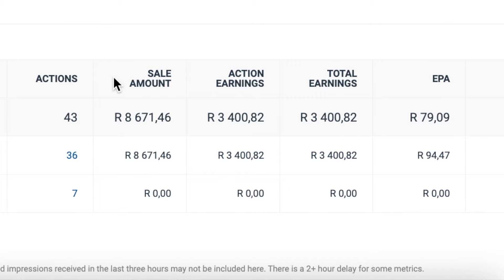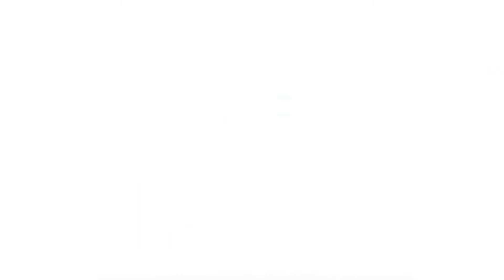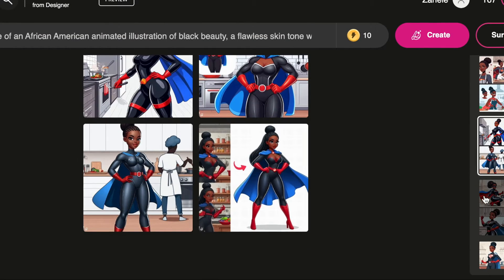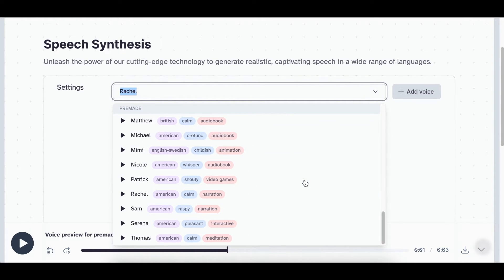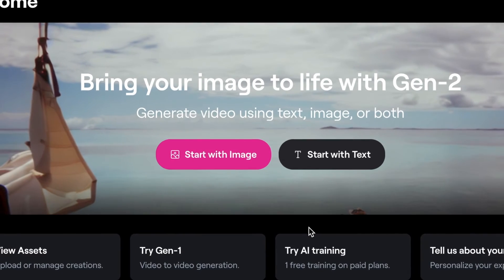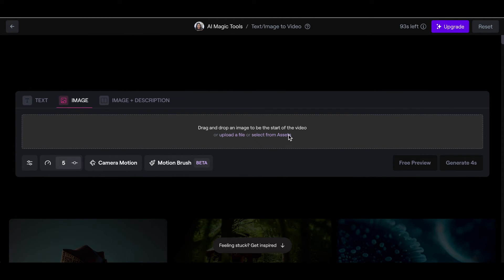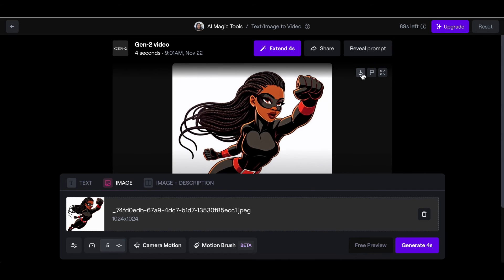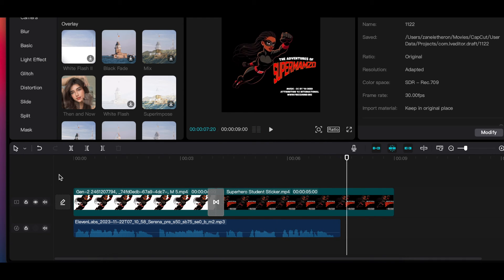Build Content Creation 🔥 Career with Image to Video AI Tools - 3 Steps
📍Build a Content Creation Career with Image to Video AI Tools using RunwayML & other software.

Timestamps:
00:00 Intro
00:22 Why should you build a Content Creation Career
00:58 How to start
01:29 Step 1 - Images
02:56 Step 2 - Audio
04:05 Step 3 - Video
06:25 Video Editing
07:54 My course on Udemy - - CODE UDEMYZAR